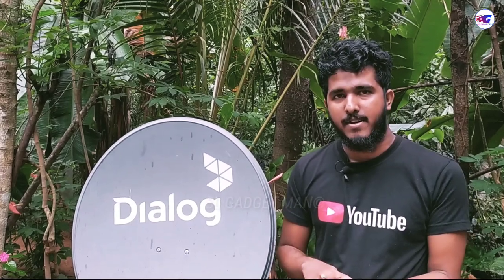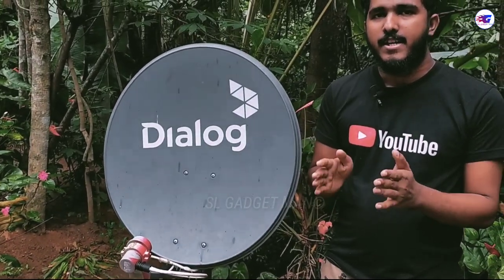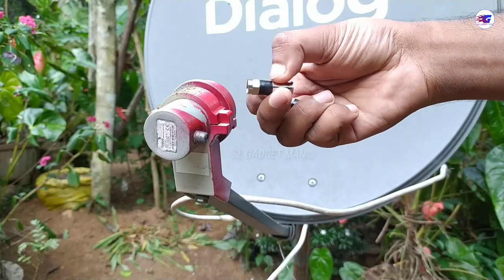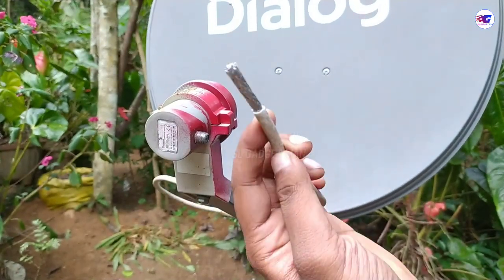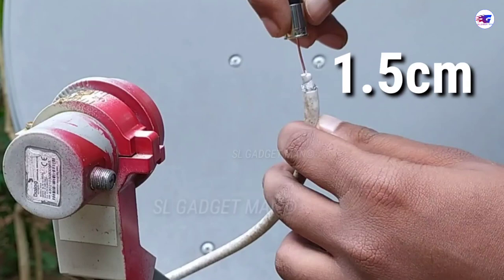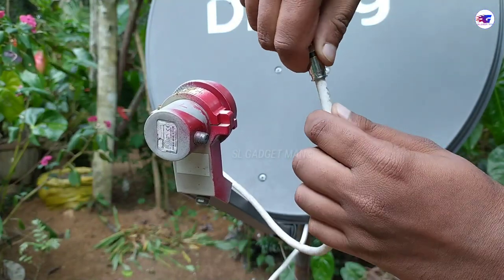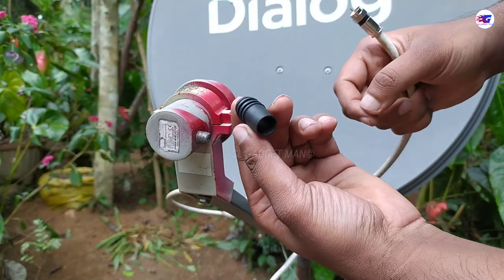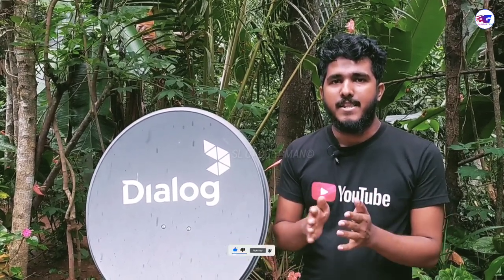ඕනම ඇන්ටනා කේබලයක් වතුර නොයන විදියට කනෙක්ටර් ගහන විදිය Dialog tv | Freesat srilanka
A coaxial compression tool is a hand-held device used to securely connect coaxial cables, which are types of electrical cables that transmit high-frequency signals such as audio and video. These cables have a central conductor wire surrounded by an insulating layer, a metallic shield, and an outer layer of insulation. The coaxial compression tool is used to clamp down on the outer layer of insulation, compressing it against the metallic shield and creating a secure, water-tight connection.

To use a coaxial compression tool, you will need a coaxial cable with a connector on one end, and the tool itself. Begin by stripping the outer layer of insulation from the end of the cable, exposing the metallic shield. Next, attach the connector to the end of the cable, making sure that the connector is properly aligned with the shield. Finally, place the connector in the jaws of the coaxial compression tool and squeeze the handles together to clamp down on the connector and secure it in place.

Coaxial compression tools are important because they provide a reliable and secure connection for coaxial cables. This is especially important in applications where the cables are exposed to the elements, as a poor connection can result in signal loss or interference. By using a coaxial compression tool, you can ensure that your cables are properly connected and protected from water damage.

To water proof RG6 connectors using a coaxial compression tool, you will need to use a type of connector that is specifically designed for outdoor use and is equipped with a rubber gasket or other water-resistant sealing mechanism. Once you have attached the connector to the end of the cable using the compression tool, you can use electrical tape or another waterproofing material to further seal the connection and prevent water from entering the cable. It is important to follow the manufacturer's instructions carefully when using a coaxial compression tool and waterproofing connectors to ensure that the connection is properly secured and protected.

• Edited & Present by -Lasitha chathuranga

I have posted all these facts in English on the website.